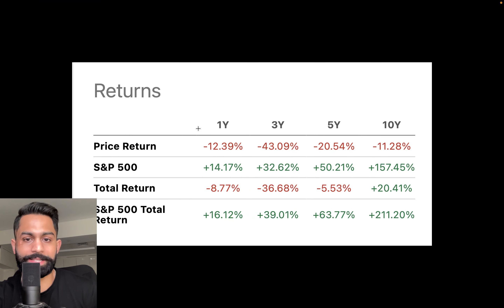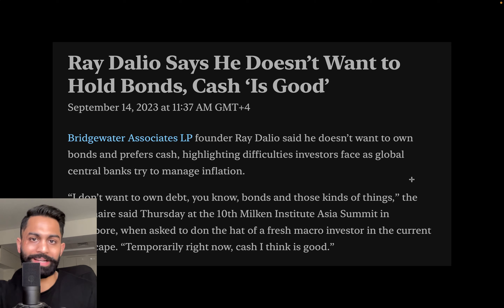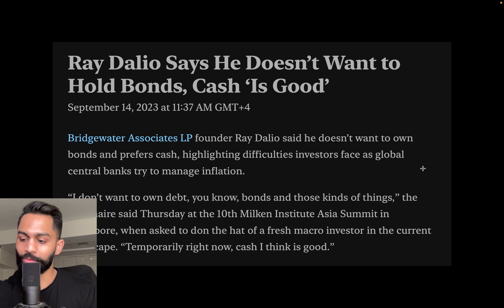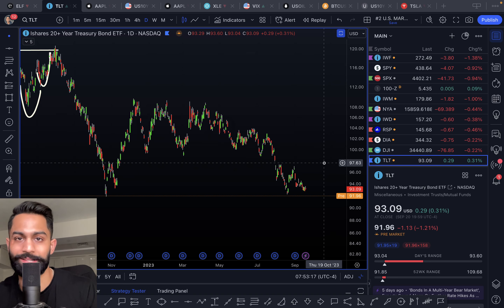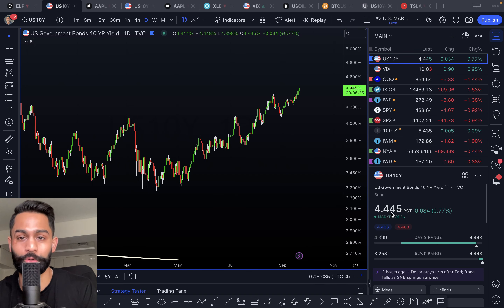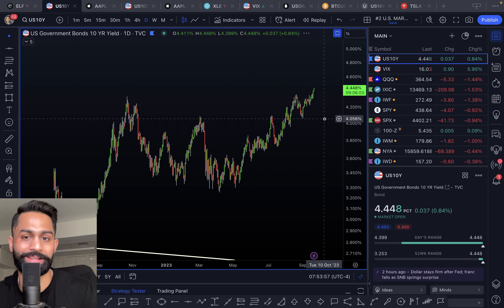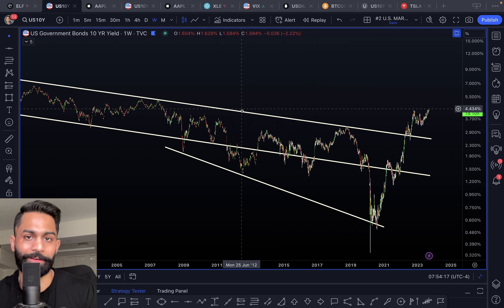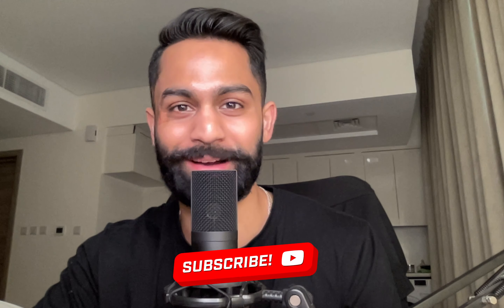🚨 Is It FINALLY Time to Invest in BONDS? (TLT/TMF Full Analysis and Price Prediction)